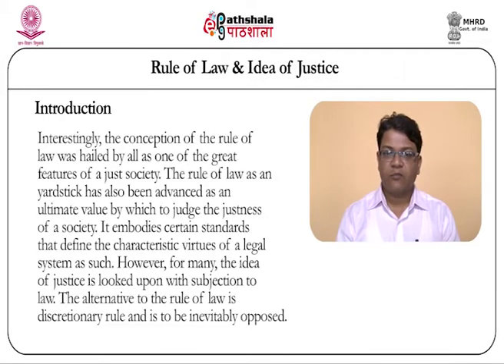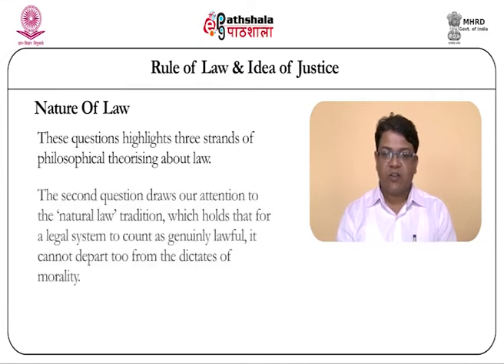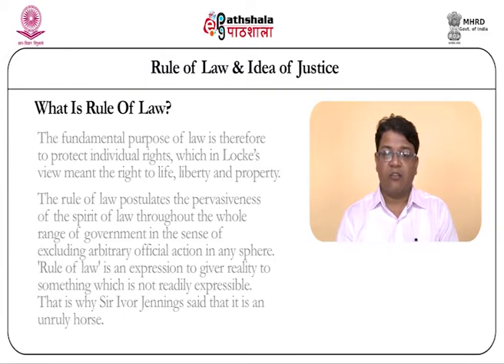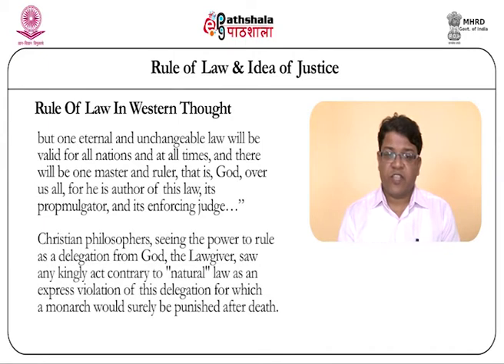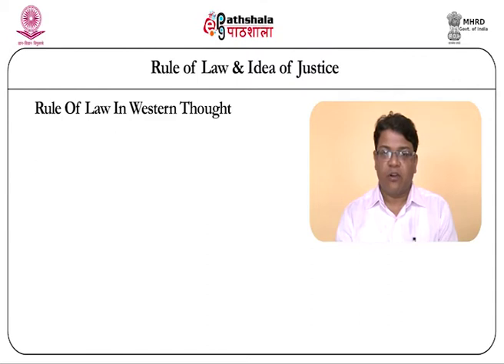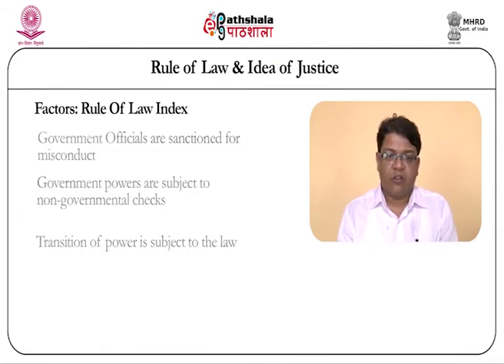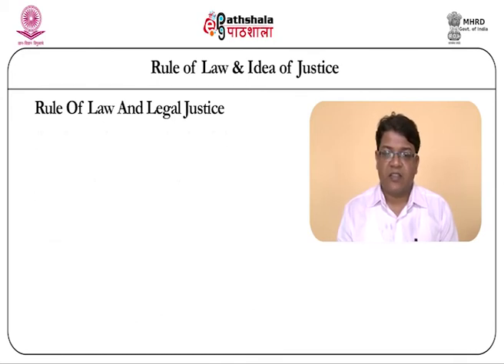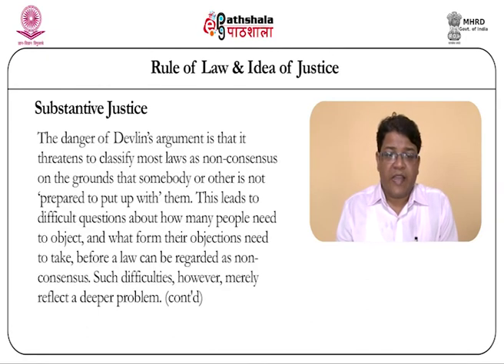Rule of Law & Idea of Justice